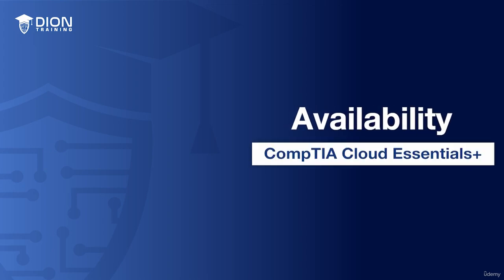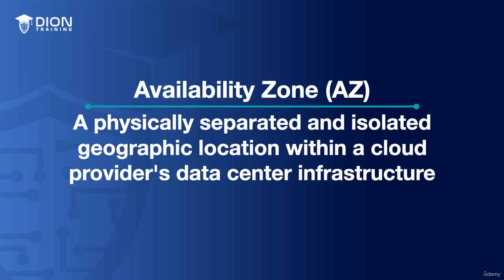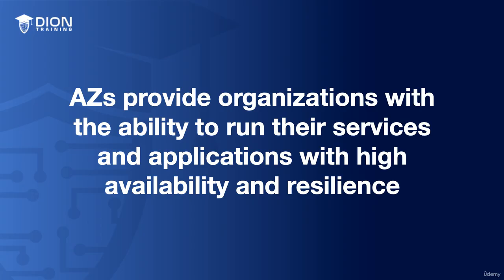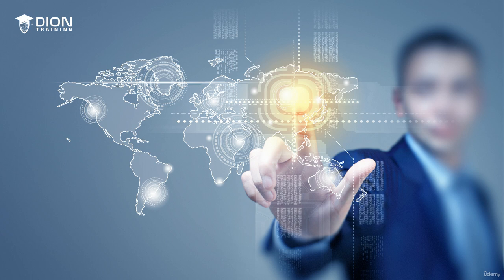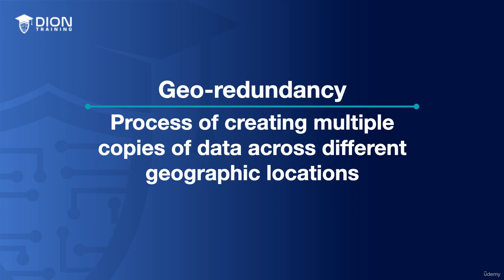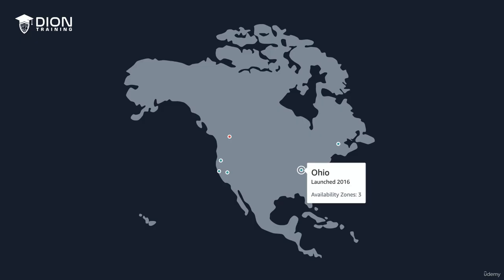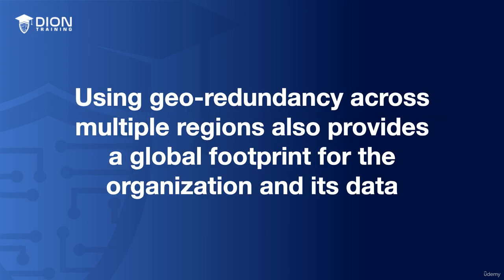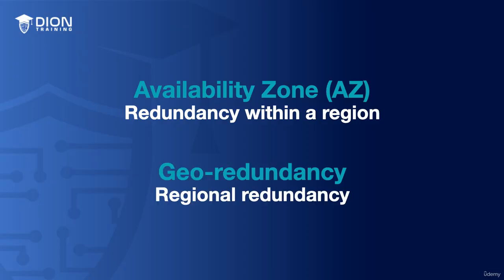83 Availability OBJ 31